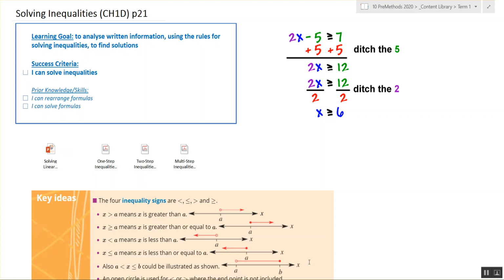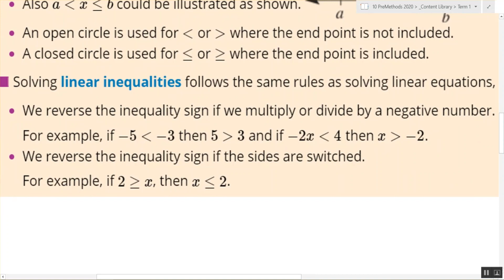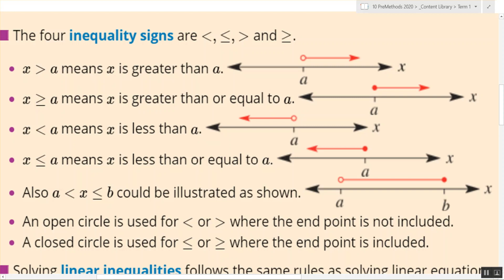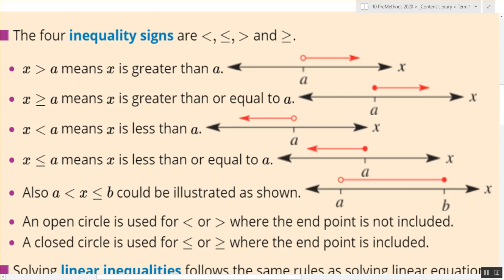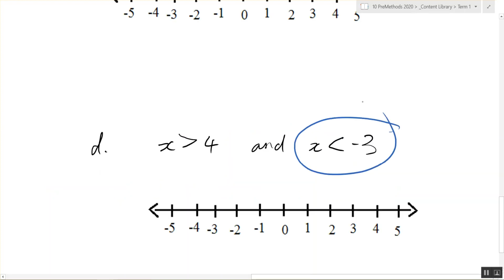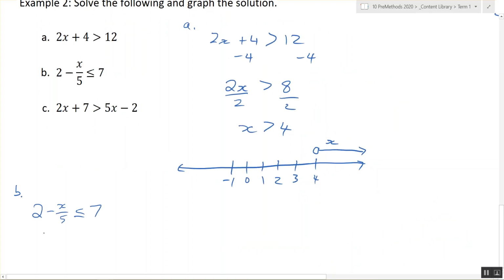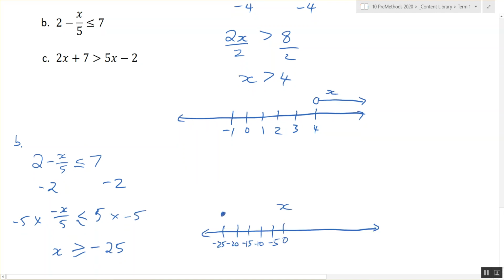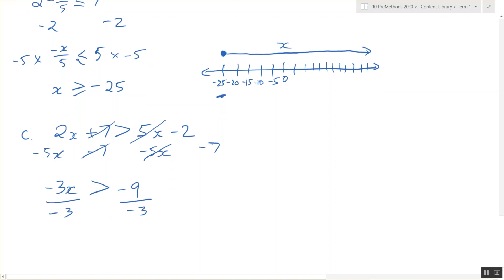Inequalities and Graphing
This video explains how to graph inequalities and how to solve them.